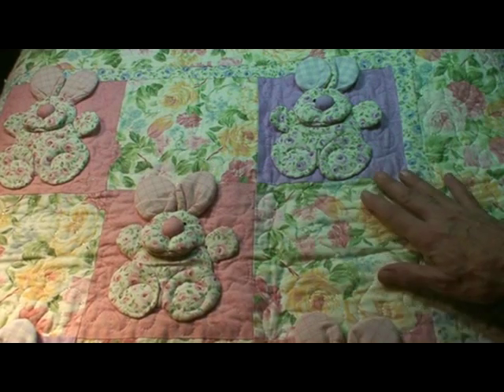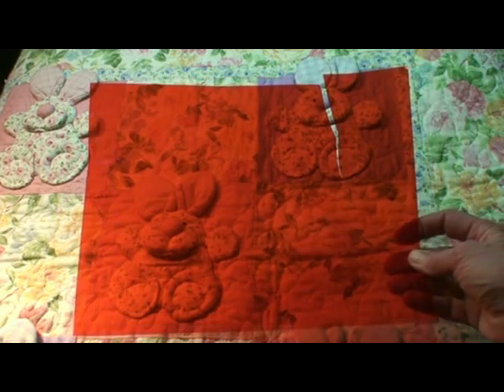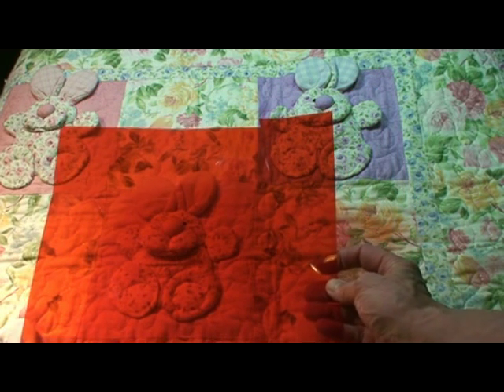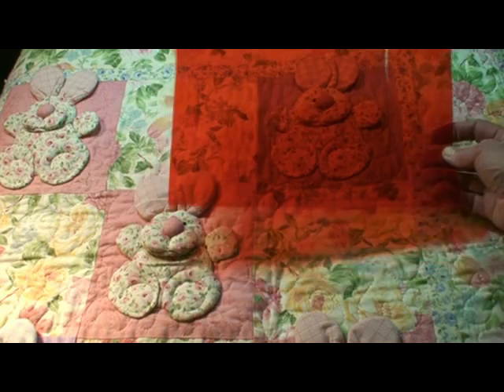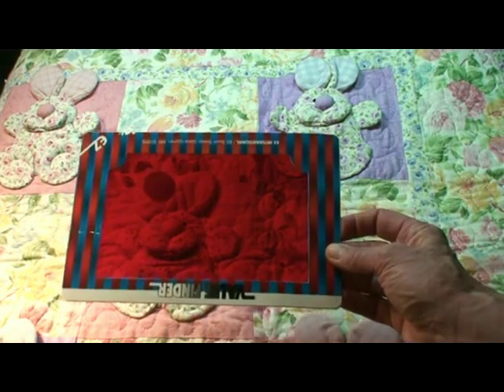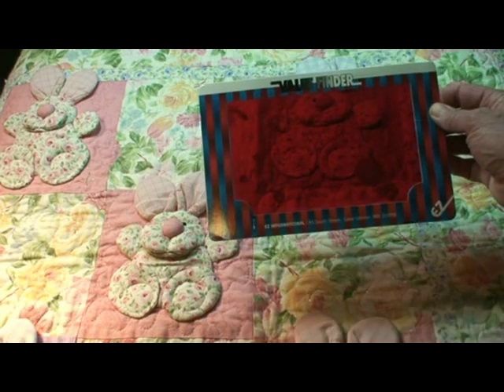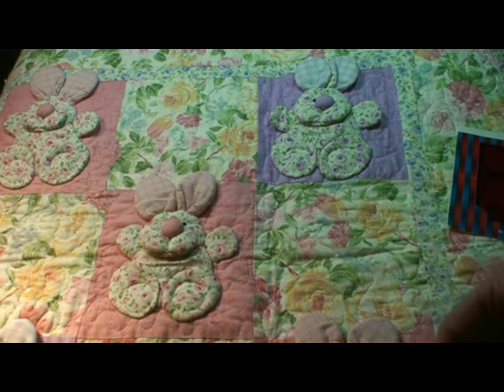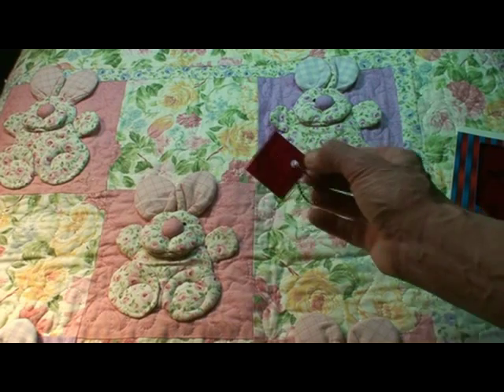How to use "Value" in your quilt designs.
This is the first of a series of videos to help you understand principles that will enhance your fabric choices. We hope you will have a greater understanding and better results in your quilt making.